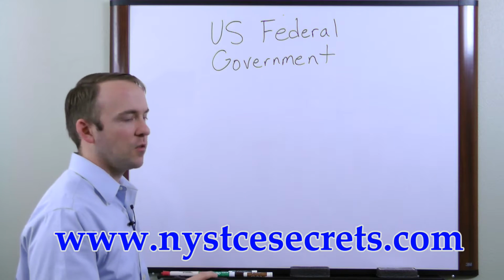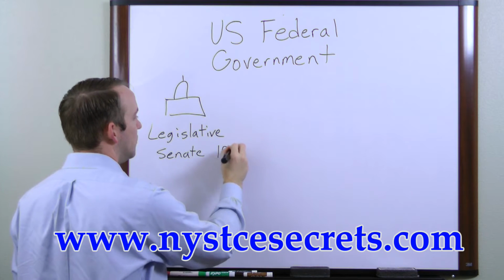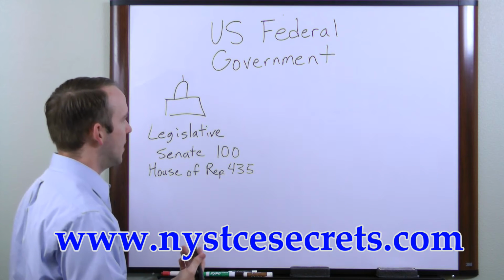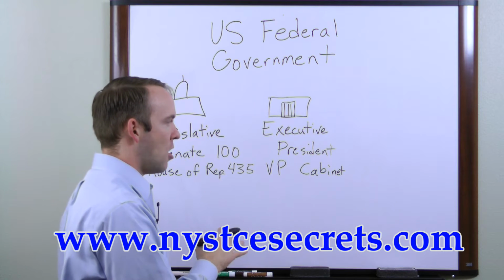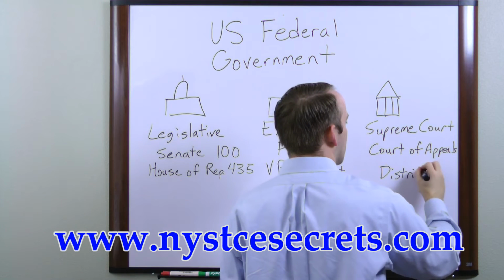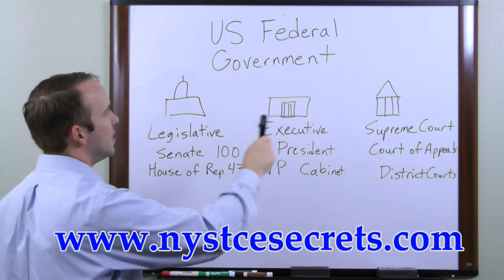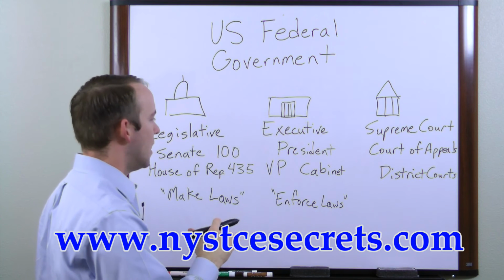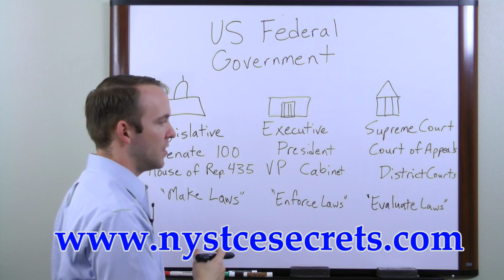NYSTCE Multi-Subject - The Three Branches of Government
The topic covered in this video is only a small part of the NYSTCE Exam; you'll find a ton of in-depth study materials for all NYSTCE subjects when you click the link above.

Relying on the right study materials is absolutely essential for success on the NYSTCE test. What you see in the video is merely a preview of the high quality prep materials in our NYSTCE study guide.

Get everything you need for NYSTCE success in our study guide. Take advantage of practice tests and helpful study techniques to achieve your goal of passing the NYSTCE exam!

"How to Pass the New York State Teacher Certification Examinations (NYSTCE), using our easy step-by-step NYSTCE study guide, without weeks and months of endless studying..."